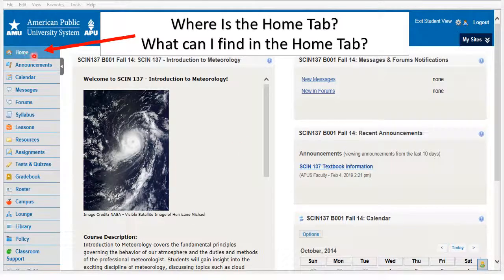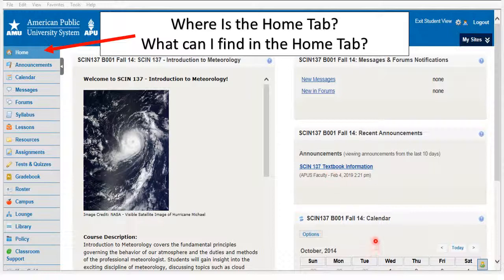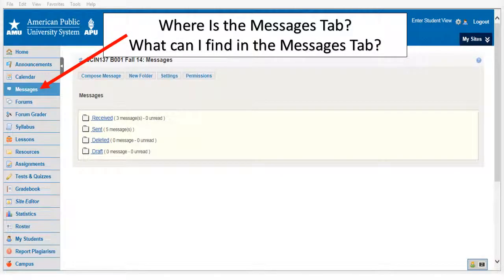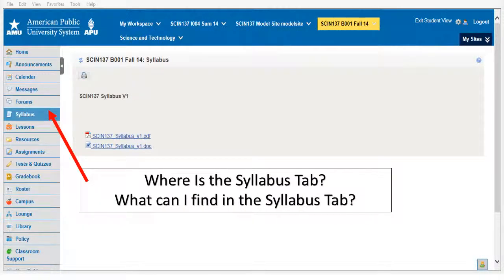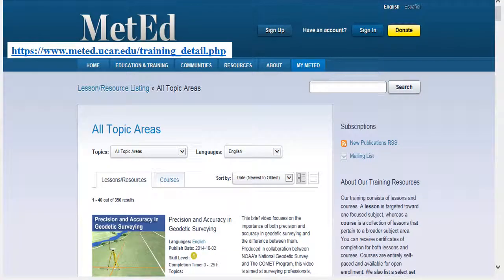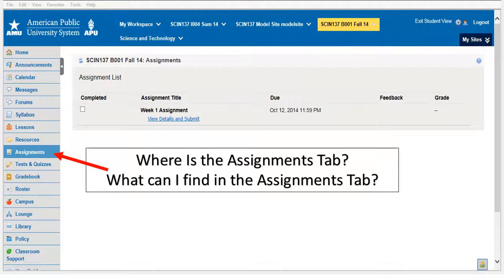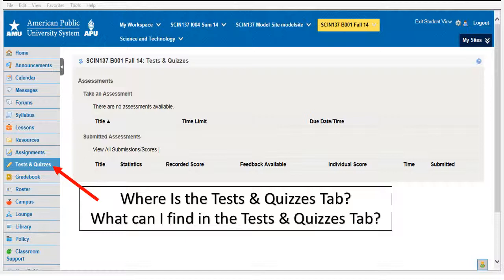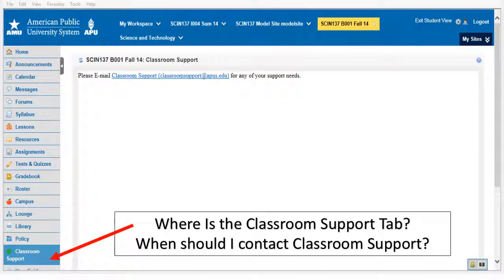SCIN 137 Introduction to Meteorology - Tutorial on Navigating the Classroom Using Sakai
Tutorial exploring the Classroom Using Sakai